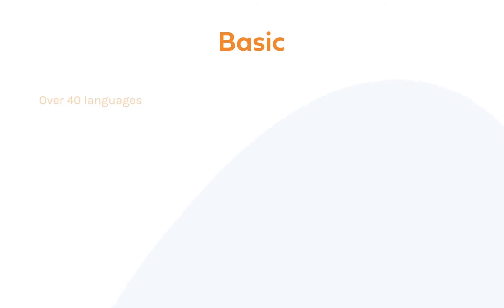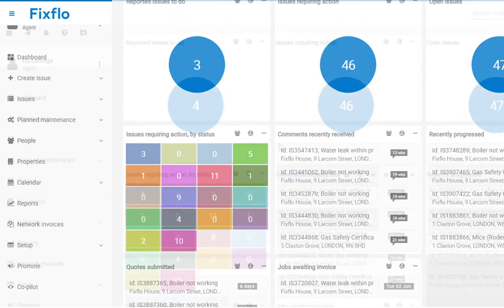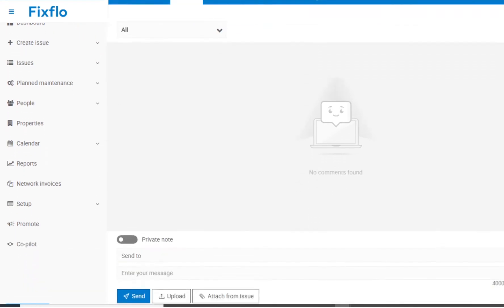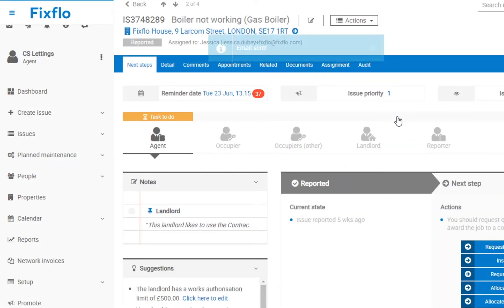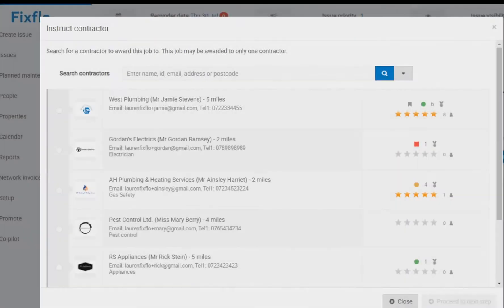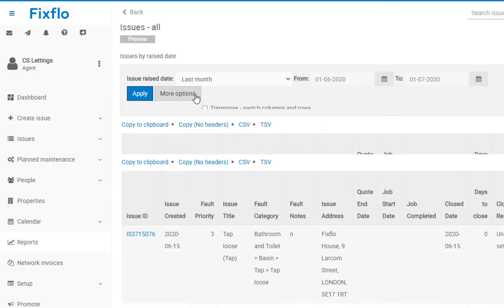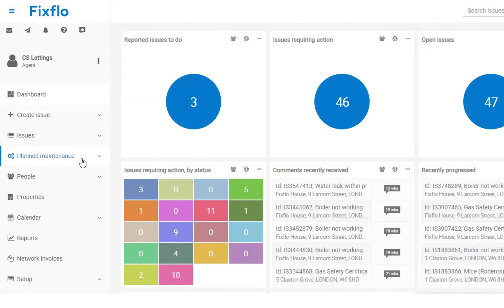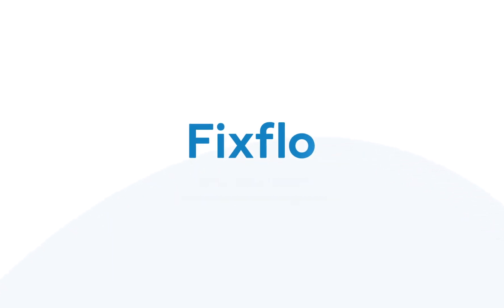Fixflo Essential and Professional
If you are a Fixflo Basic user, there are a number of useful tools you might be missing on. In this video, Jessica Dubey, our Customer Success Executive, will show you the additional features you get by upgrading to either Fixflo Essential or Fixflo Professional.

Visit our Helpdesk for more helpful information on the Fixflo system